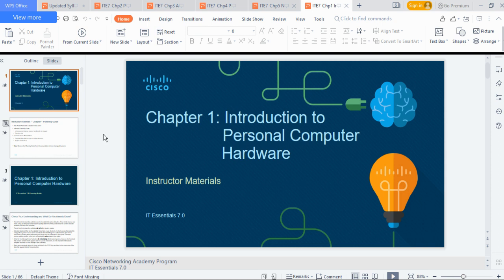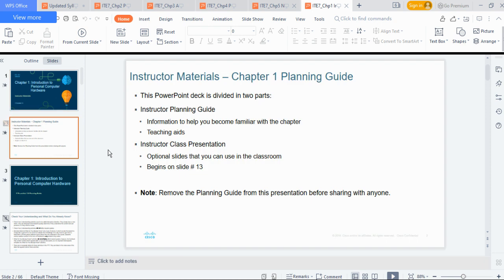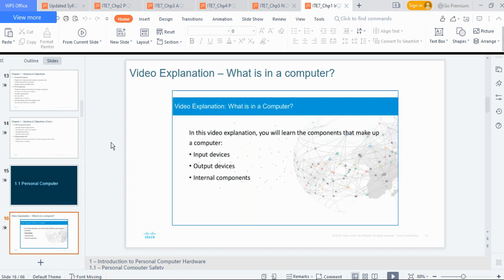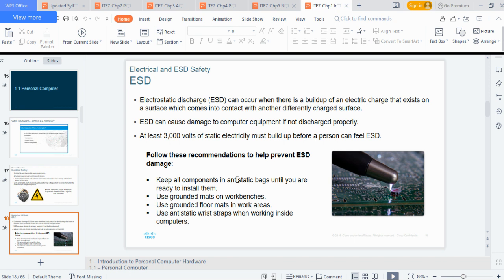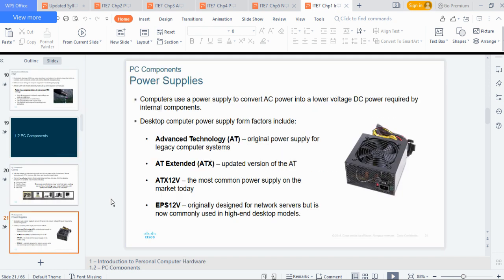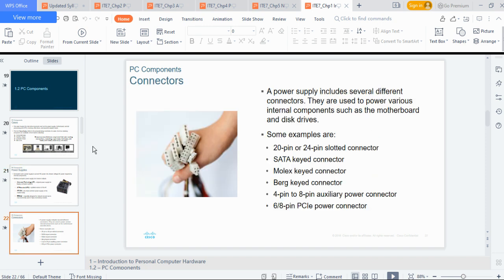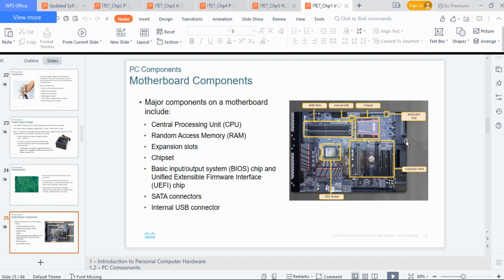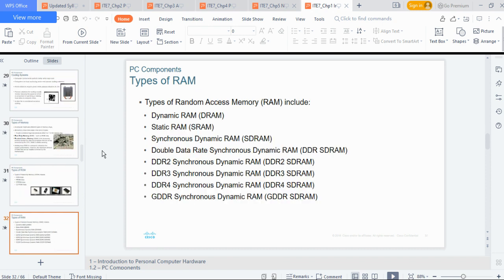CISCO IT Essentials( Comptia A+ Exam Guide) Module 1: Introduction to Personal Computer Hardware- A